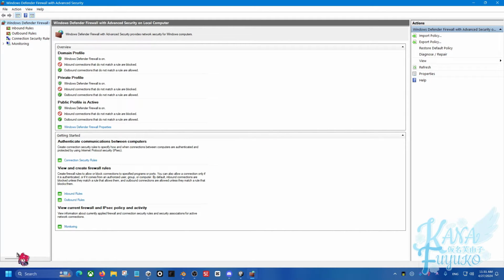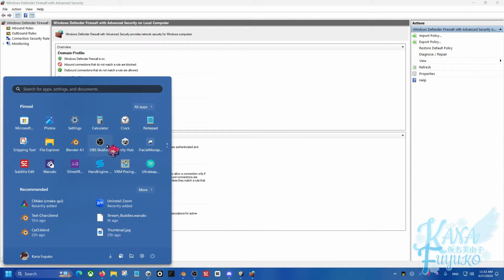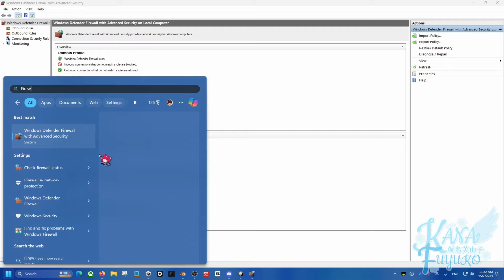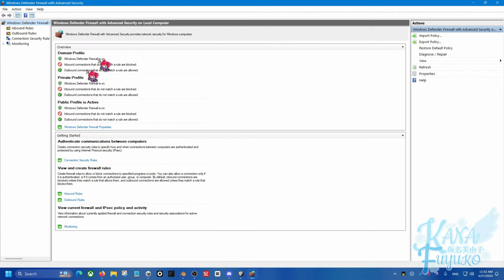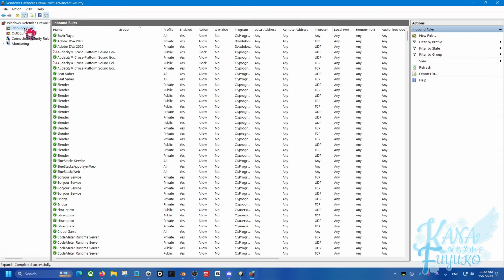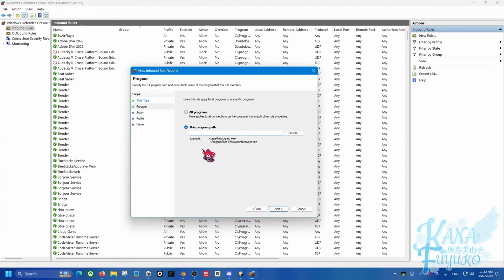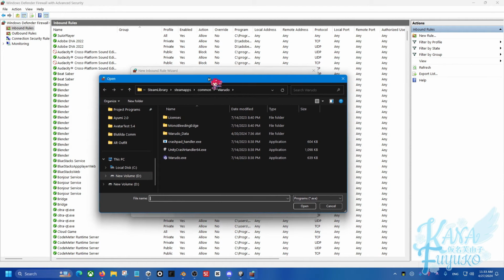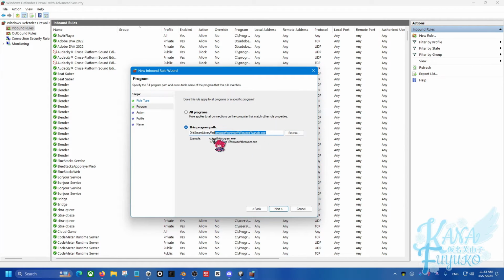How To Add Programs To The Firewall!!! (Explained For VTubers For VSeeFace, Warudo, VNyan, Etc.)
In this tutorial, I will show you how to add any program to the firewall, this can work for general PC users or VTubers struggling to register their favorite VTuber programs to the firewall to fix certain issues.